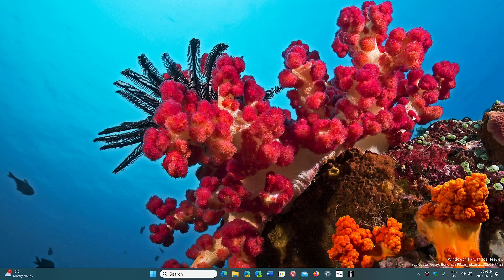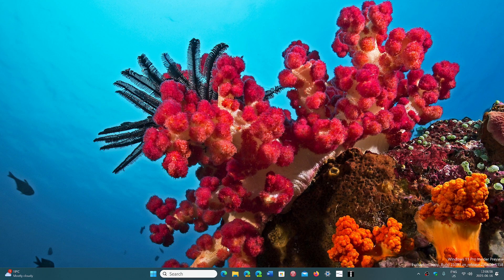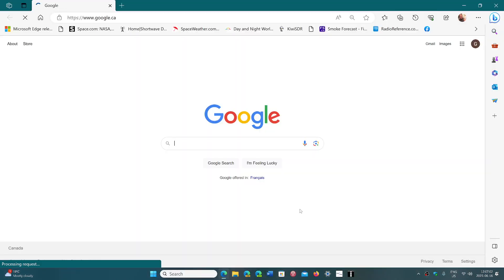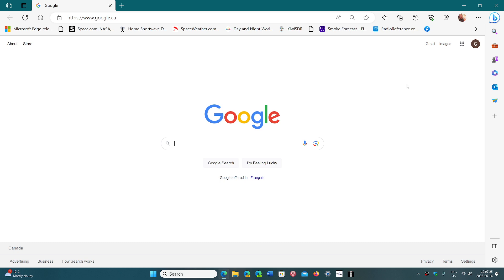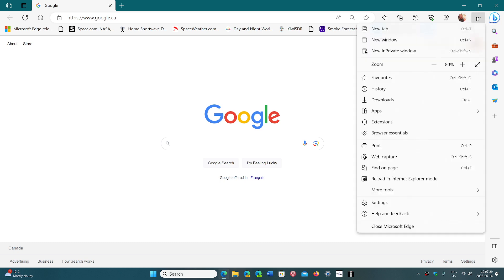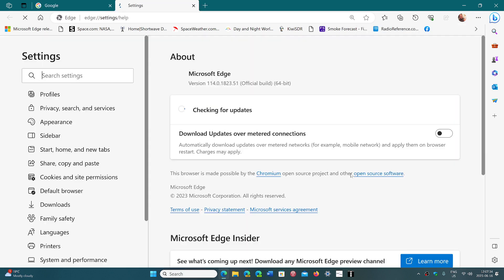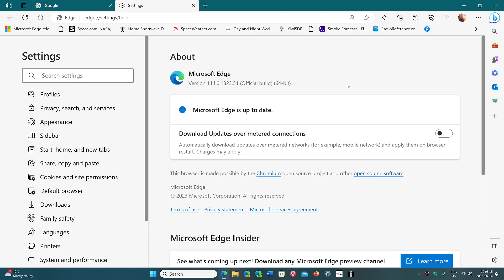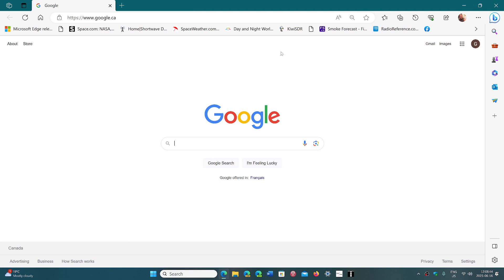IMPORTANT Microsoft EDGE Browser security updates are released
The security update contains a critical flaw that needs to be fixed